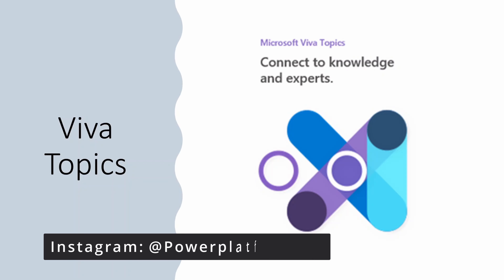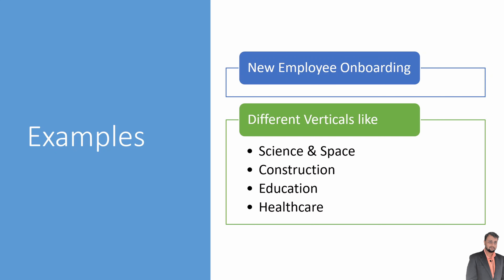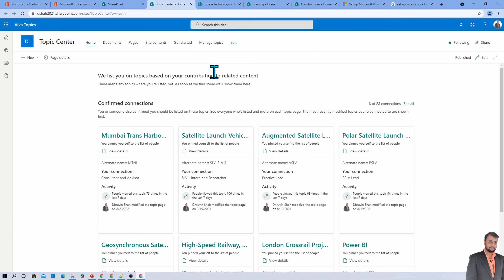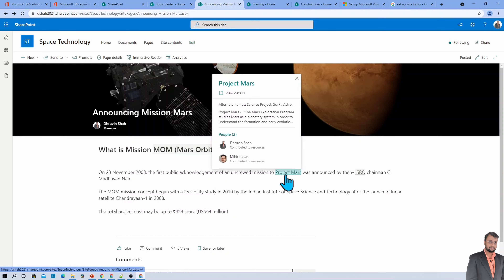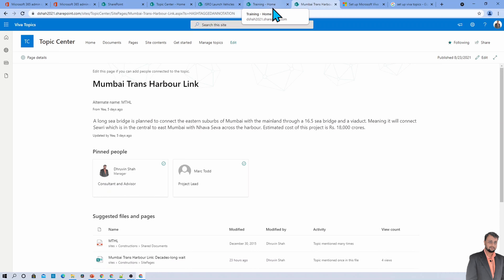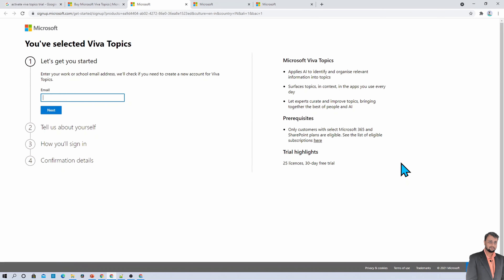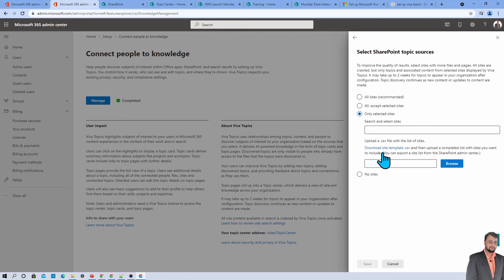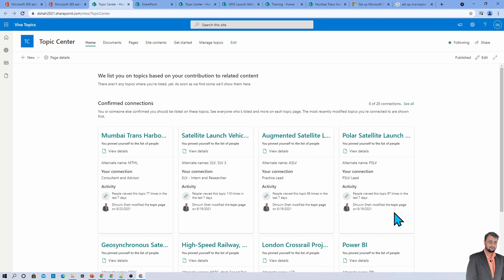Get Started with Microsoft Viva Topics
Welcome to Microsoft Viva Step by step tutorial Series for beginners. During the first part of this episode, we will talk about the first Microsoft Viva Product which is Viva Topics. During this video, we will get started with Microsoft Viva Topics. We will explain what is Viva Topics and how Viva Topics are useful in our day-to-day business scenario? To Get started with Viva Topics for the first time in the organization, we need to set up Topic Center in an organization. Once Topic Center is created, we need to create Topics. We will cover everything in detail throughout this video! So, let,s get started!!

We will learn the following concepts!
1. What is Microsoft Viva Topics?
2. What is Viva Topics?
3. Why Viva Topics?
4. Get Started with Viva Topics
5. Set Up Viva Topics
6. Build Knowledge Network with Viva Topics
7. What is Topic Card?

Chapters:
00:00 Start
00:15 Session Overview
00:38 Introduction to Viva Topics
01:43 Where Microsoft Viva Topic is useful?
02:00 Employee Onboarding using Microsoft Viva Topics
02:21 Viva Topics Example
02:50 What is Topic Center?
03:10 Examples for Viva Topics
06:07 Topic Card Samples
06:23 Viva Topics for Construction Projects
07:25 How to activate Trial for Viva Topics?
08:16 Set Up Topic Center for Organization
08:44 How to Set Up Topic Center for First Time?
09:05 Link for Creating Topic Center
09:54 Manage Topic Center
11:54 Topic Center Home Page
12:13 Overview of Manage Topics from Topic Center
13:22 Suggested Topics in Microsoft Viva
14:29 Permission
14:43 Create a New Topic in Microsoft Viva
18:49 How to use Viva Topic Card in SharePoint Site?
20:34 Search Topics form Office 365 Home
21:10 Search Viva Topics from Microsoft Office
22:10 Viva Topics Shows only Information on you have an access!
23:33 Subscribe!!